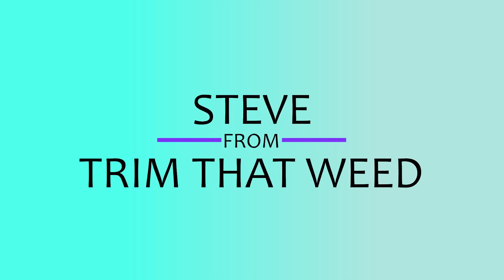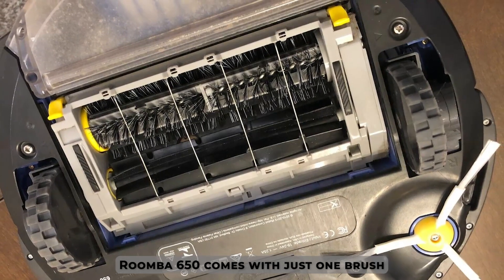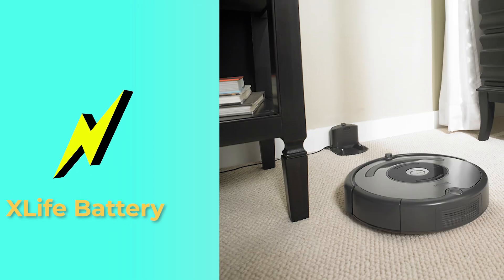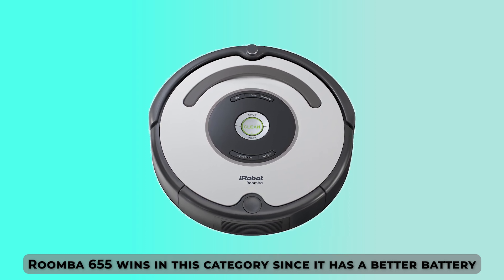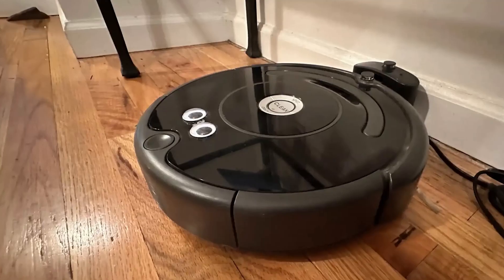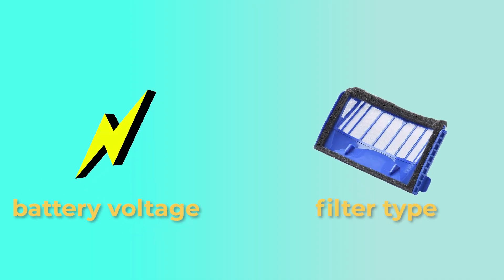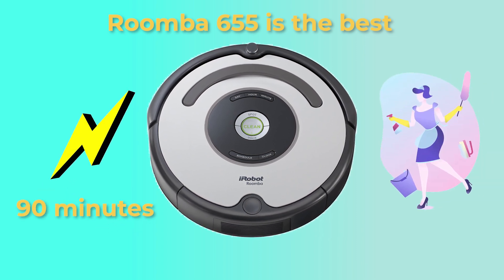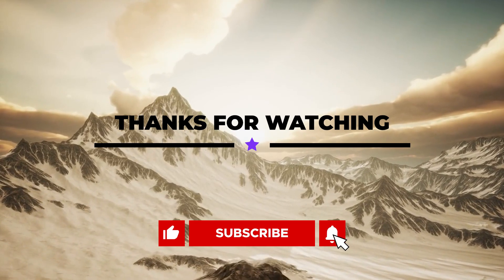Roomba 655 vs Roomba 650 – Dissecting Their Differences (Which Is the Ultimate Pick?)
Roomba 655 vs Roomba 650 – Dissecting Their Differences (Which Is the Ultimate Pick?). Welcome to today’s video of Roomba 655 vs. Roomba 650.

The main difference between Roomba 655 and Roomba 650 is the brushes they contain.

Roomba 655 comes with two brushes; a flat brush and a round brush while Roomba 650 comes with just one brush; a flat brush. The flat brush is used to sweep floors while a round brush assists with picking up debris. Therefore, Roomba 655 has a better cleaning performance because it picks up even the smallest dirt particles on the surface with the use of a round brush.

Similarities
Both Roomba 650 and 655 allow you to pre-program the cleaning schedule; hence you only need to set their cleaning time once. Also, they both have dirt detectors that enable them to know the sectors of the room to clean.